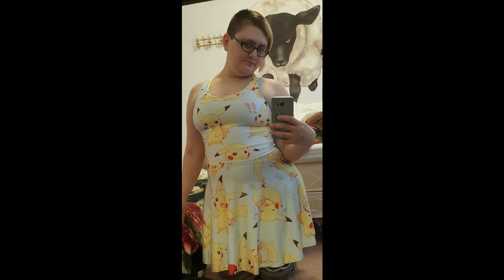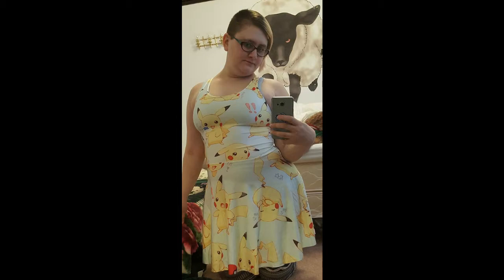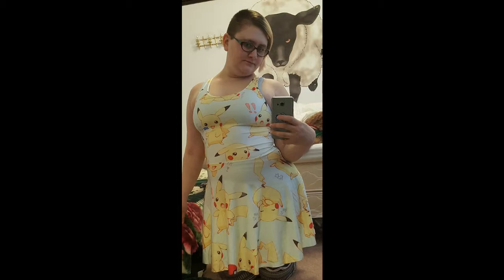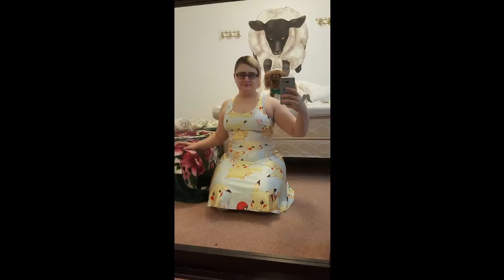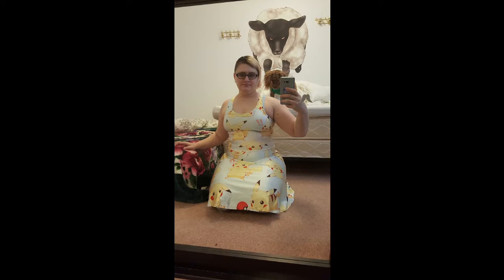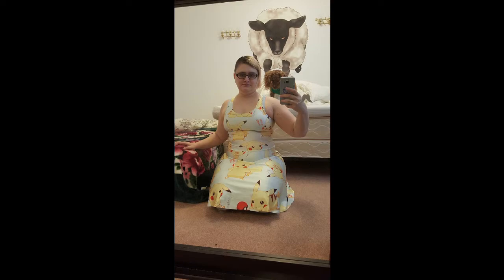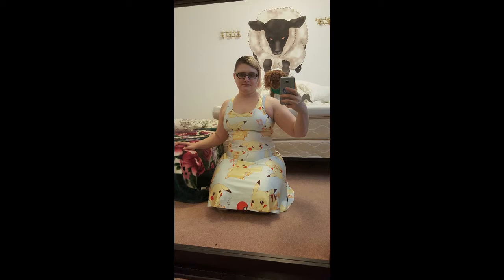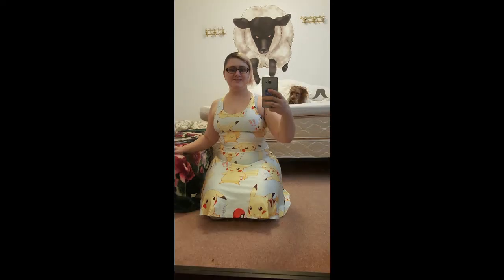Lotus leggings Pikachu skater dress review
I ordered the Pikachu dress in 4X, and it fits me just fine. Make sure you read the size chart. I was happy to see the dress was a nice length. I’m 5'5, and it goes just over my knee. It goes just above the knee if you add a petticoat, and the slick material is perfect for it. On the subject of material, it’s made of the same soft, stretchy, and slippery material they’re leggings are made of.
The pattern is very cute and looks like the image online, except one thing. The picture makes it look white, probably due to the bright lighting, but it's actually a very pale blue with white polka dots. But, don’t worry, it's super cute.
Be aware that the dress is not lined inside, it's just the one simple layer of cloth. So make sure you get the right size so that you don’t stretch it too far and make it too sheer. I did not have this issue since mine fits fine. It is a little snug around the chest, and I’m a C cup. Also, the bottom of the dress is not hemmed. I put mine in the washing machine (cold water) and drying machine and the dress has not changed at all. No shredding or shrinking.
Honestly, the one thing I do not like is the fact that LotusLeggings have printed their logo right on your chest in the middle of a pikachu's face! Please put that logo in the back, on the inside of the dress, like everyone else.
They shipped the order quickly, (within a few days) but it does come from china so it understandably takes a few weeks to arrive. They give you tracking information very quickly if you gave your email.
Overall, I am satisfied with my purchase. Not my first order, and not my last.